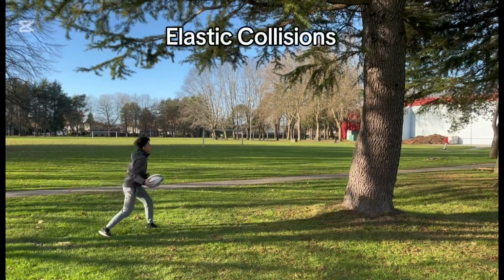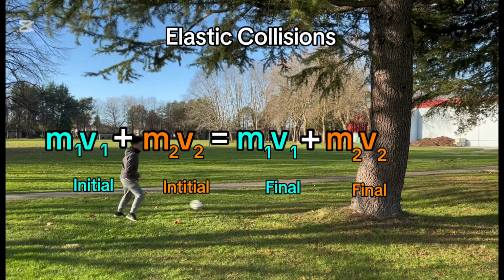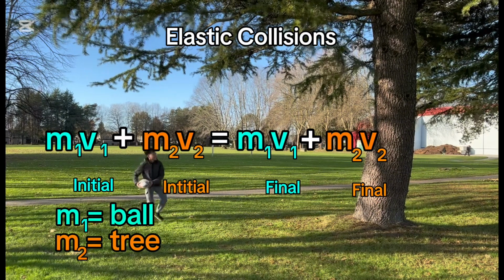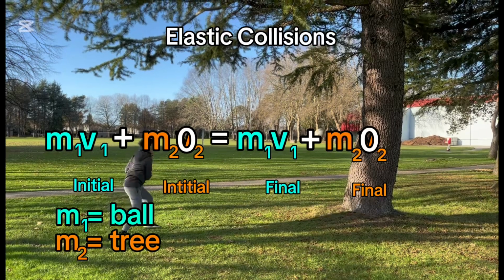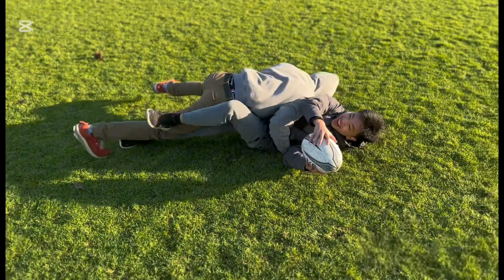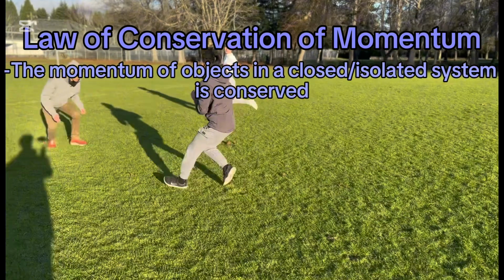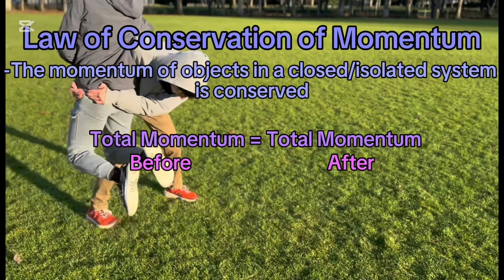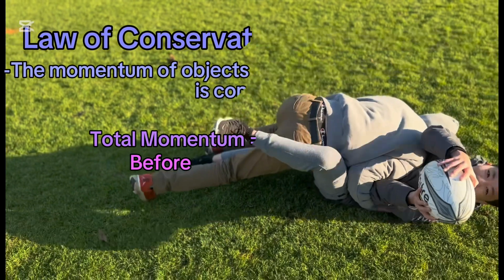Thrown Into a Scrummage v1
please give us 100%+ mr marr